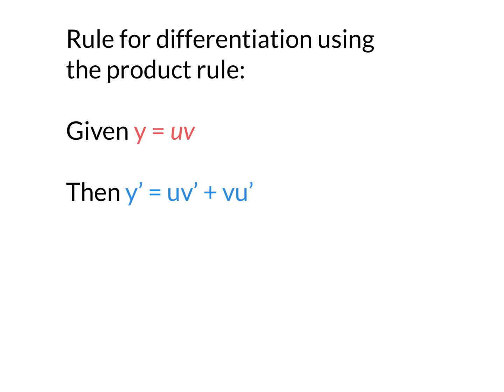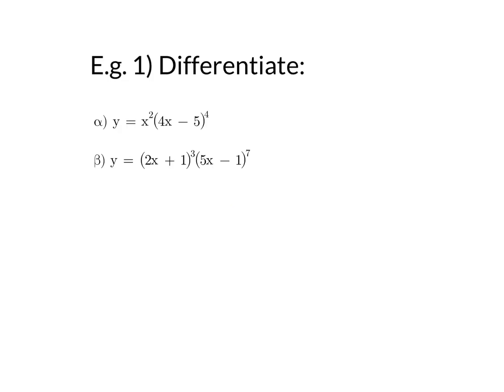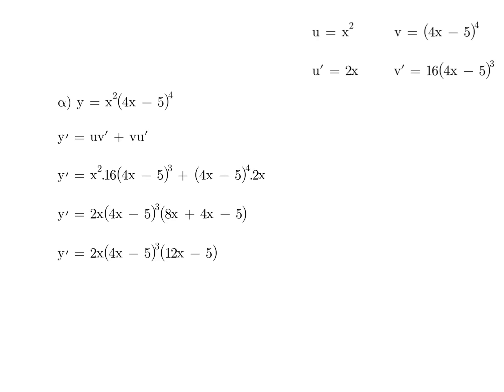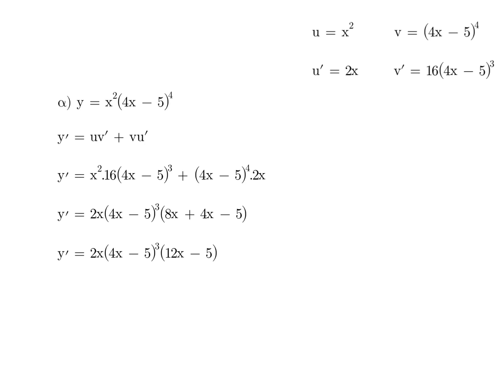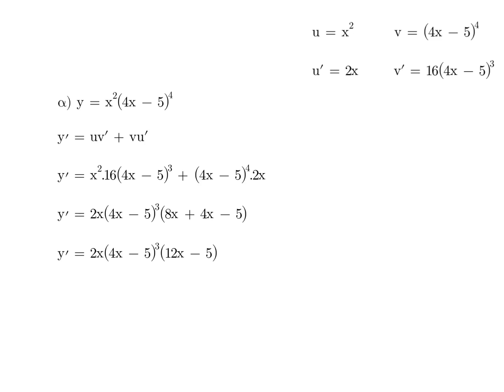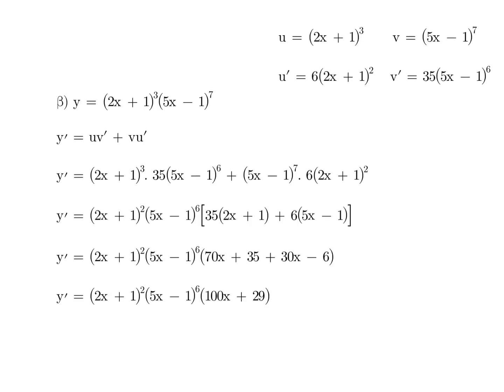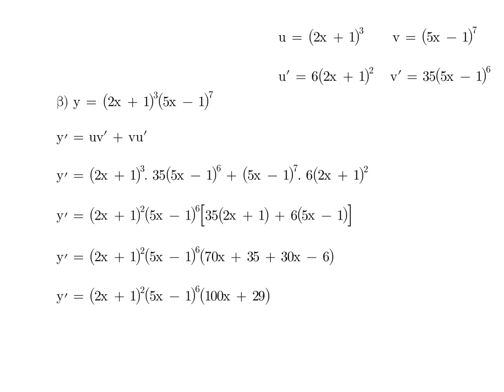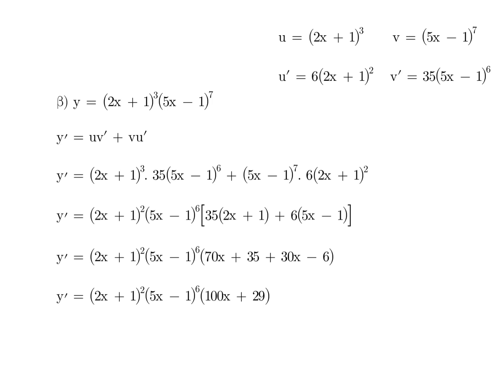Differentiation - The Product Rule